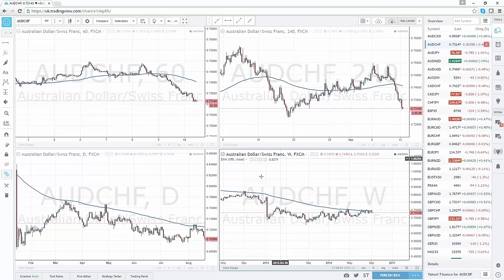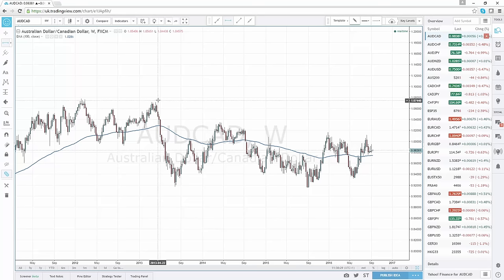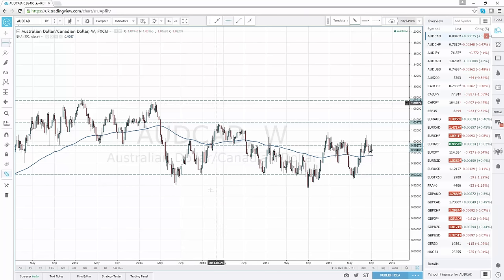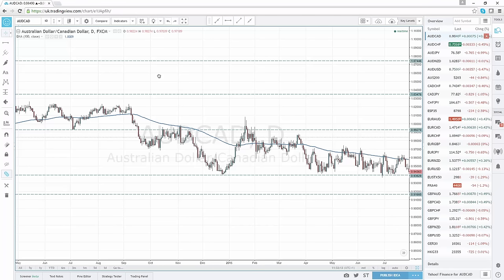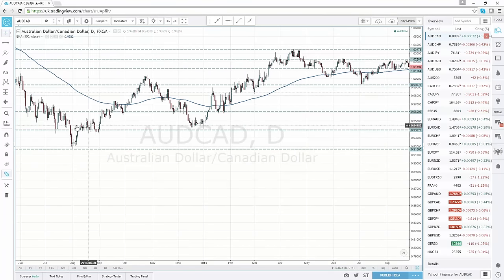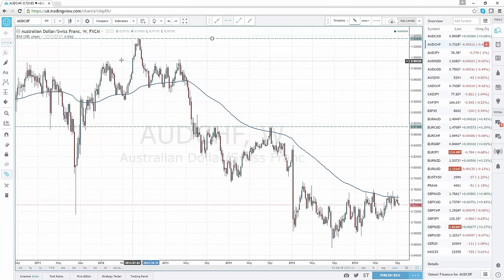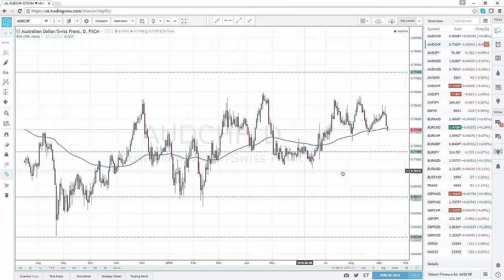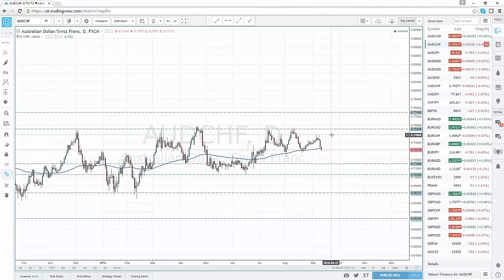Key Levels - THE TRADERS VLOG